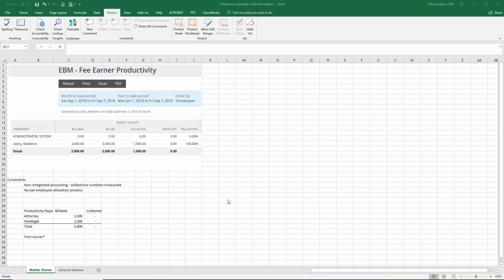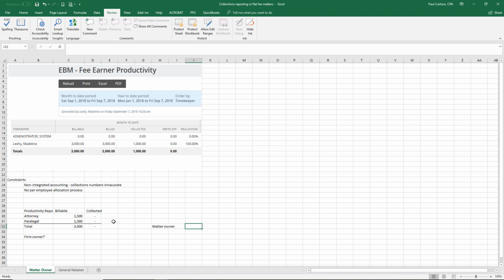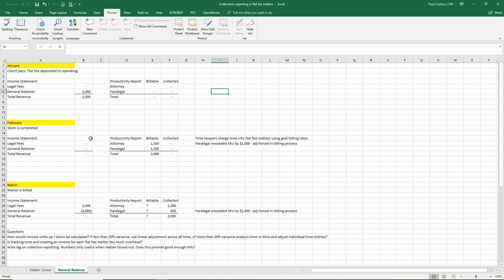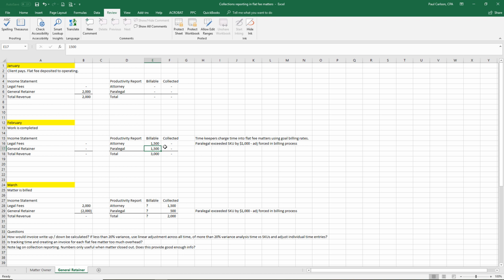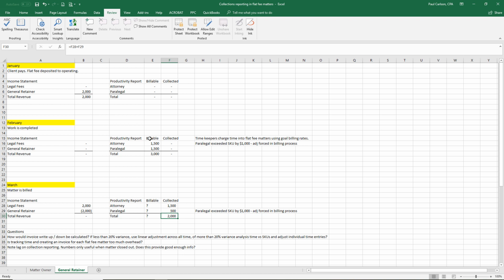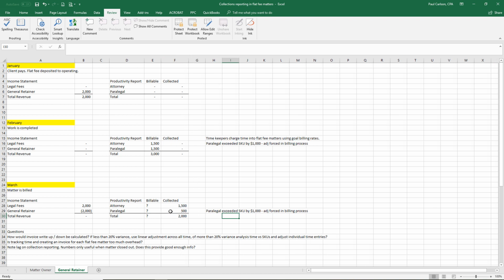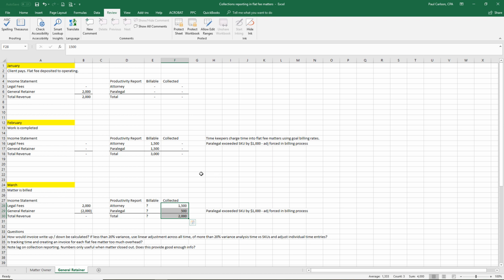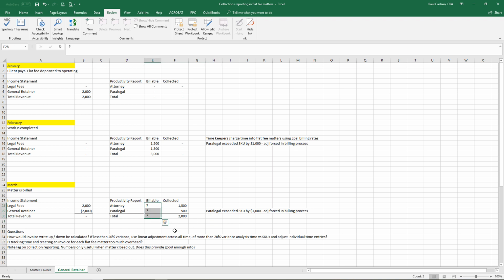Collections by Employee with Flat Fees Actionstep